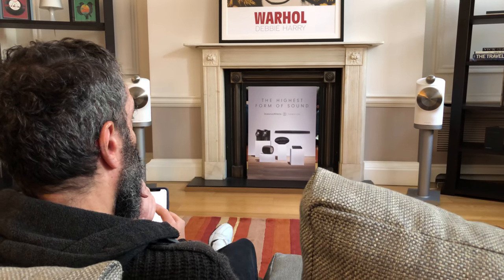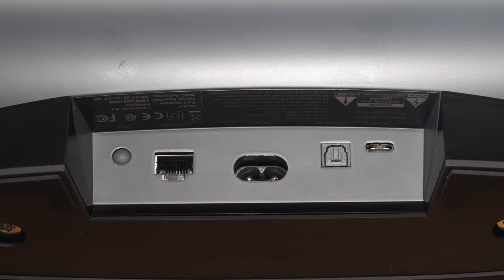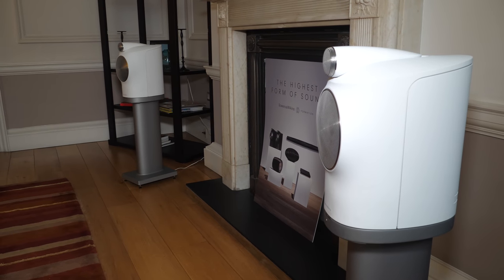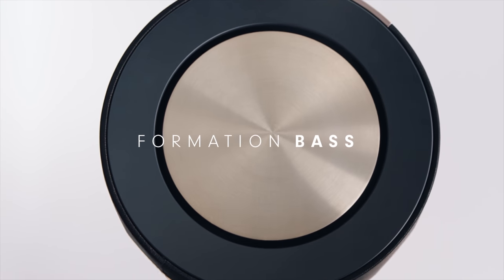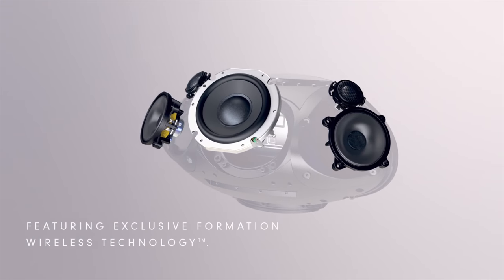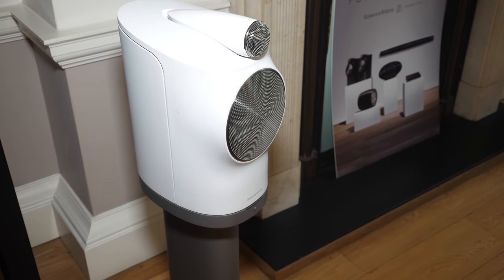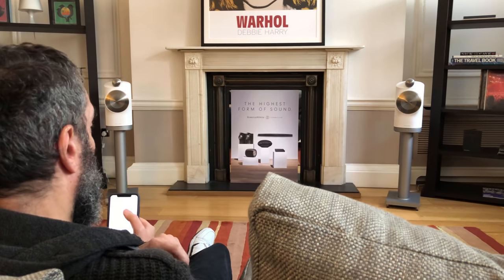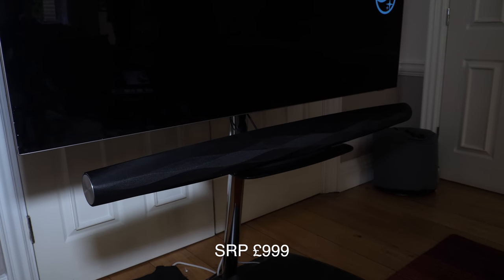Bowers and Wilkins Formation Wireless Series Launched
We spent some time with the new Bowers and Wilkins Formation suite of speakers and devices at the products launch event in Mayfair, London.
On demo was the new Formation Bar which is a 3 channel soundbar device, the Formation Bass which is a subwoofer system.
Plus there is the stereo Formation Wedge that has the all-in-one form factor but with stereo sound along with the Formation Audio device that turns your old sources into wireless devices that can interact with the other Formation Products.
Finally, there are the Formation Duo speakers which are active powered units with advanced DSP and EQ onboard to produce a high-end B&W sound wirelessly.

We interview Andy Kerr from B&W to find out more about the devices and why they have been developed. We give Bowers and Wilkins the chance to tell our audience about what they see as the strengths and unique features of their products at this launch event. We will follow this up with independent and unbiased reviews of the products when they become available.

You can read the full press release and news story on AVForums